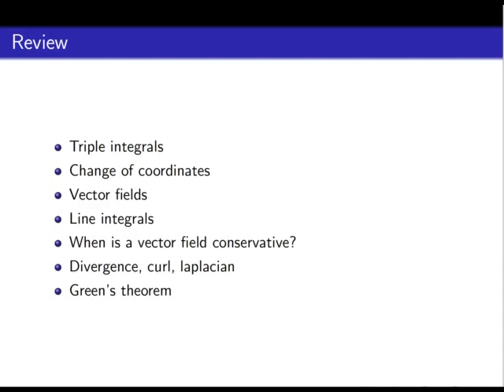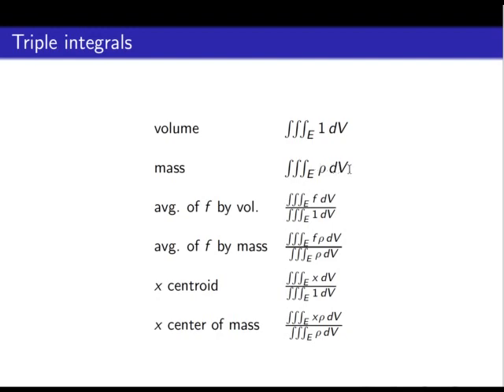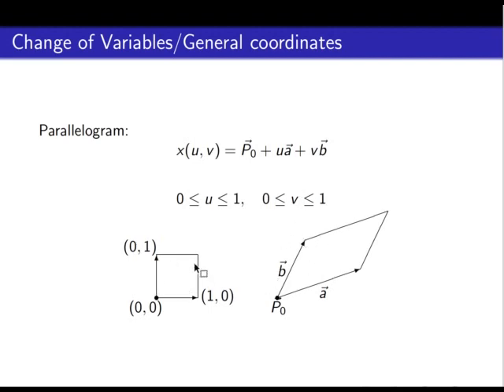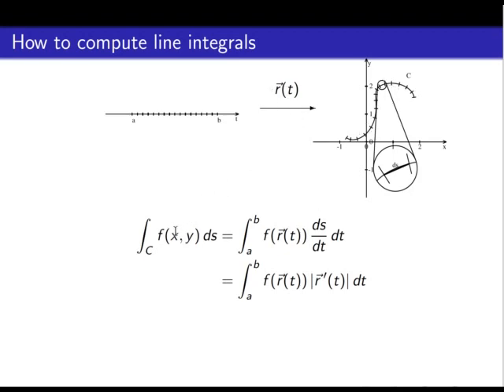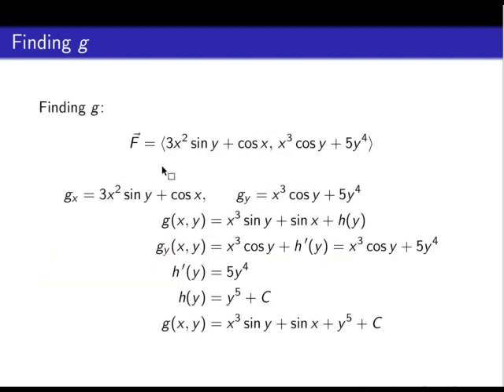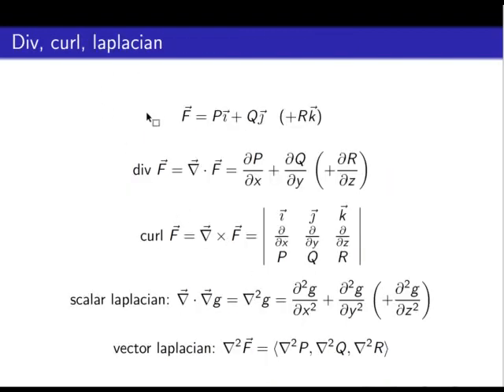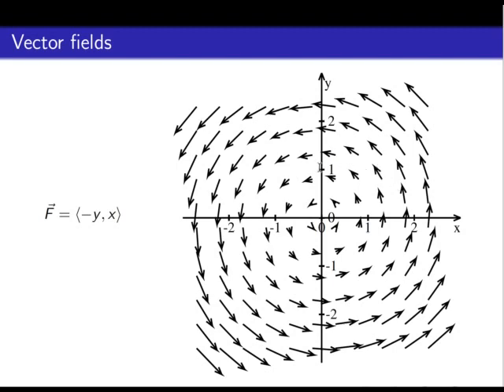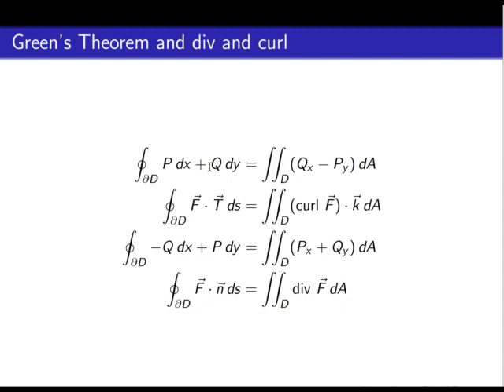Math 250 Midterm 4 Review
Review for Midterm 4